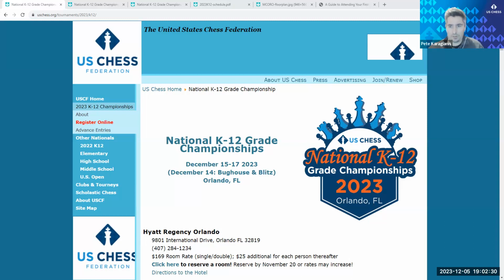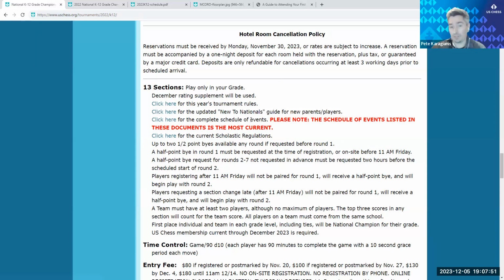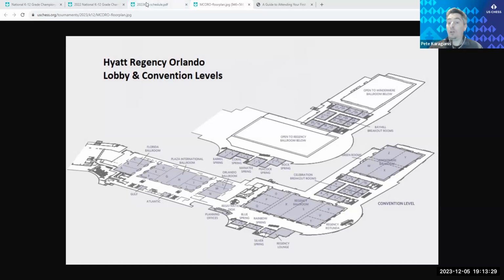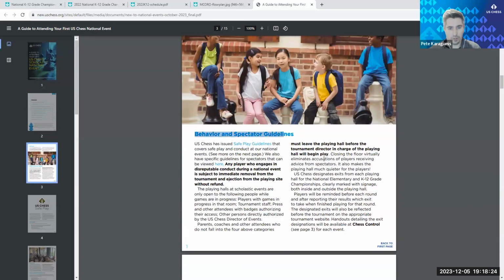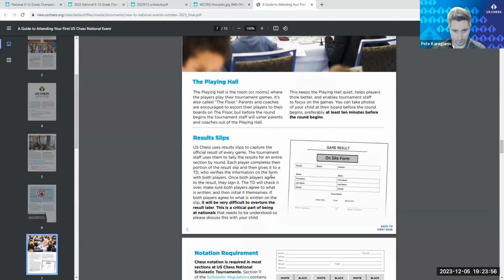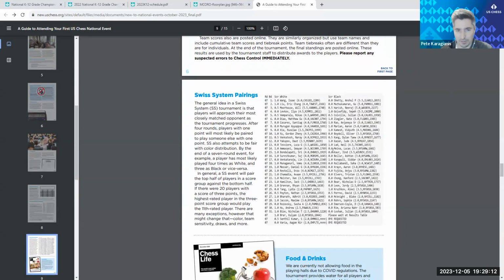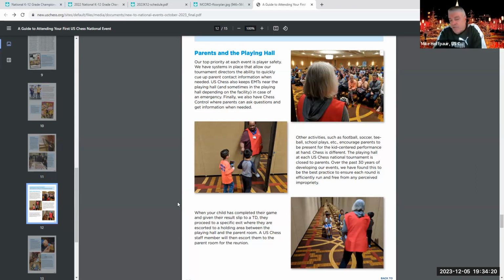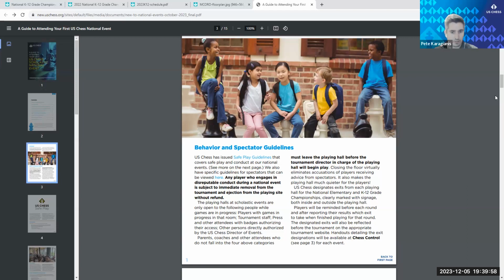2023 K12 Championship Town Hall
The pre-event Town Hall for the 2023 K12 National Chess Championship

US Chess is the official, not-for-profit US membership organization for chess players and chess supporters of all ages and strengths, from beginners to Grandmasters. Find out more at uschess.org